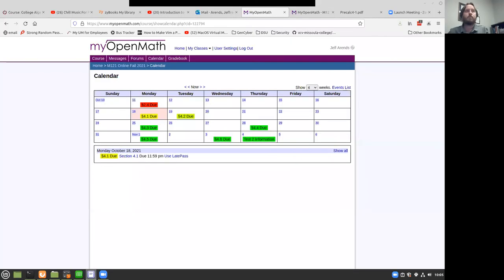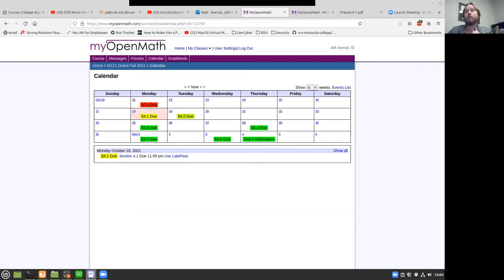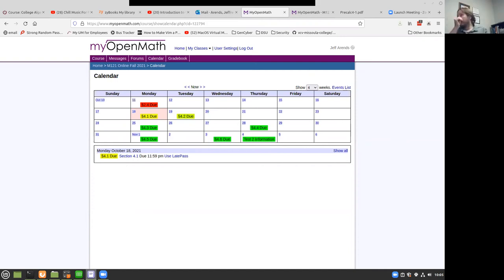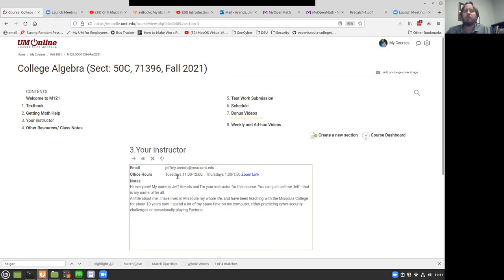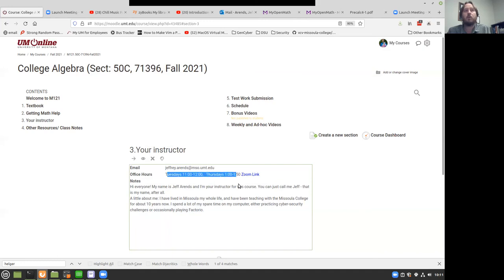M121 Fall 2021 - Week 7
We're getting into curves! Starting with exponential functions for 4.1